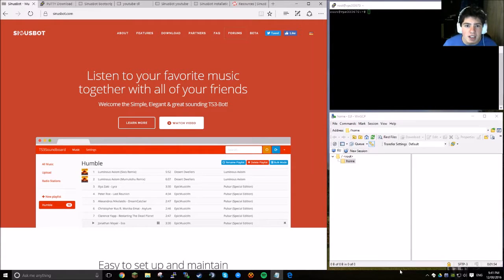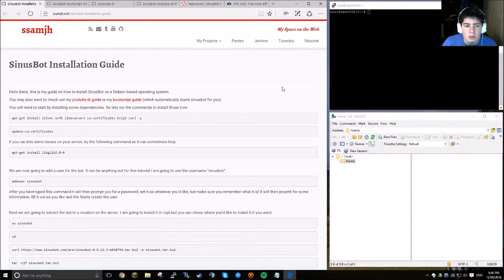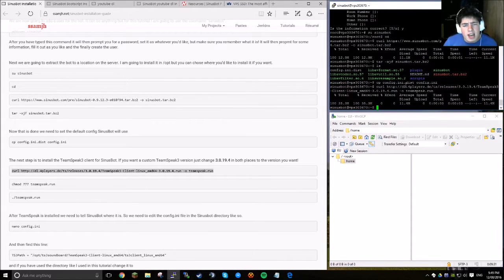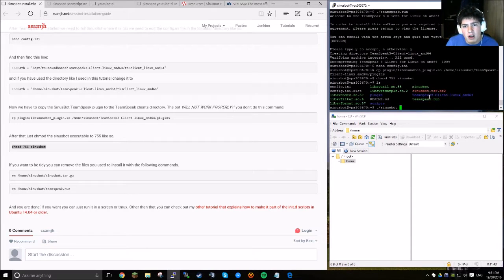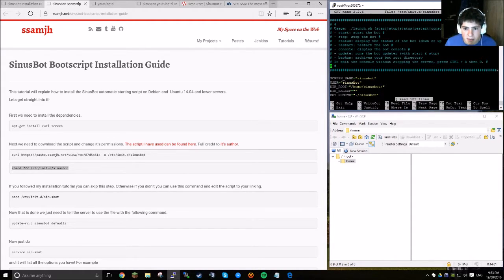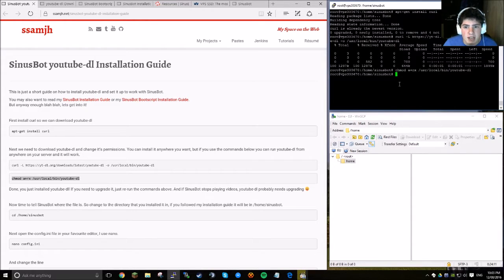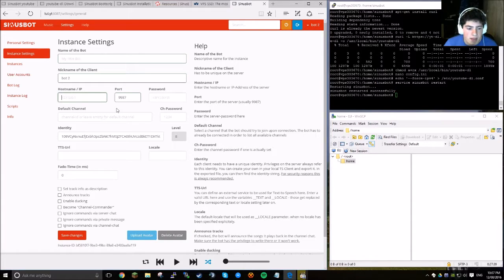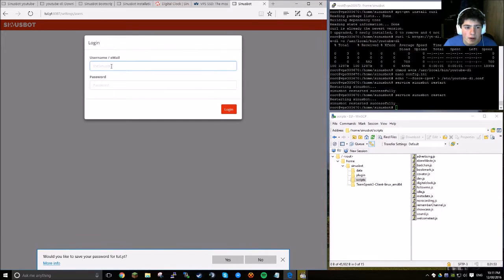SinusBot How to Install Ubuntu Debian, Scripts, Automatic Startup and more!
Index
Use this to skip to any part of the video

Part 1 - 0:53
Some information

Part 2 - 2:06
More information and how to get PuTTY

Part 3 - 2:45
Installing SinusBot

Part 4 - 8:30
Bootscript setup (automatic startup without having to keep PuTTY open)

Part 5 - 11:04
How to install YouTube-DL (download and play YouTube videos on the bot)

Part 6 - 12:54
How to connect the bot and how to make another bot (instances)

Part 7 - 14:15
How to install scripts for the bot

Part 8 - 15:31
How to create more users and setup permissions

Links
List of the links I used in this video

♦♦♦♦♦ Sᴏᴄɪᴀʟ

♦♦♦♦♦ Cᴏᴍᴘᴜᴛᴇʀ Sᴘᴇᴄs

CPU             Iɴᴛᴇʟ I7-4790
Mᴏᴛʜᴇʀʙᴏᴀʀᴅ     Gɪɢᴀʙʏᴛᴇ Nᴇᴡ B85 Cʜɪᴘsᴇᴛ
Mᴇᴍᴏʀʏ          Cʀᴜᴄɪᴀʟ 16GB DDR3
Hᴀʀᴅ Dʀɪᴠᴇ      Wᴇsᴛᴇʀɴ Dɪɢɪᴛᴀʟ 2TB Sᴀᴛᴀ
Gʀᴀᴘʜɪᴄs        Gɪɢᴀʙʏᴛᴇ GTX960 2GB
Cᴀsᴇ            Cᴏᴏʟᴇʀ Mᴀsᴛᴇʀ K380 Bʟᴀᴄᴋ Gᴀᴍɪɴɢ Mɪᴅ-Tᴏᴡᴇʀ Cᴀsᴇ